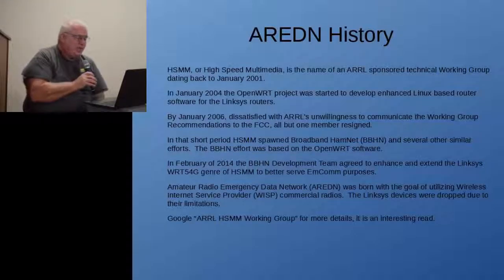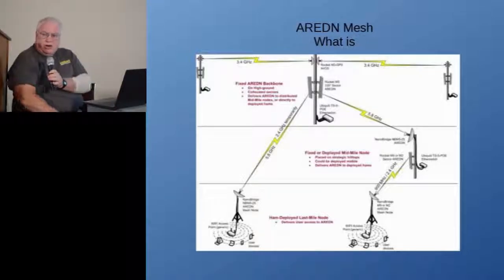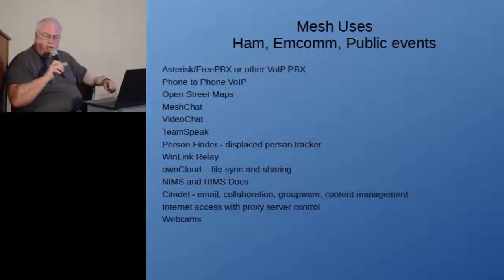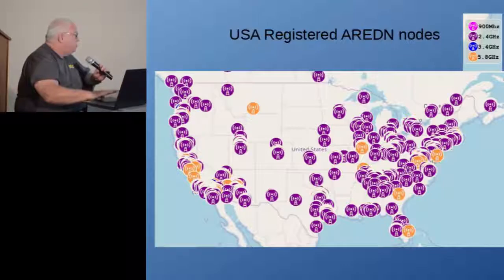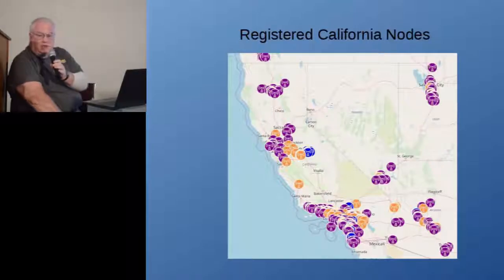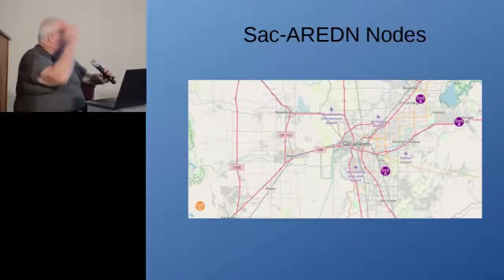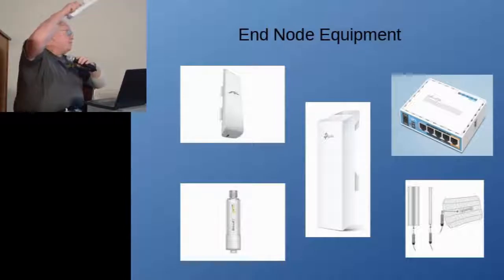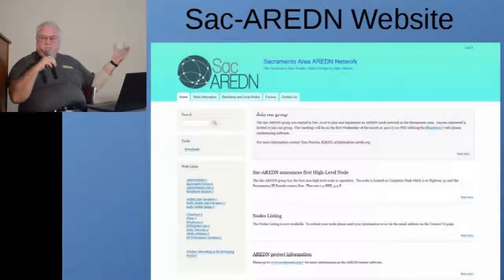AREDN Presentation - September 2019 Sierra Foothills ARC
For the September 2019 SFARC General Meeting, Tom KQ6EO gives us an overview of the Amateur Radio Emergency Data Network (AREDN).  AREDN is a mesh data network on the Amateur Radio bands, using re-purposed commercial and consumer equipment.